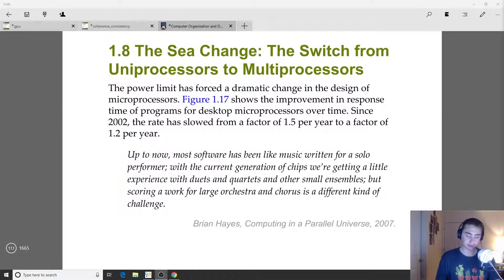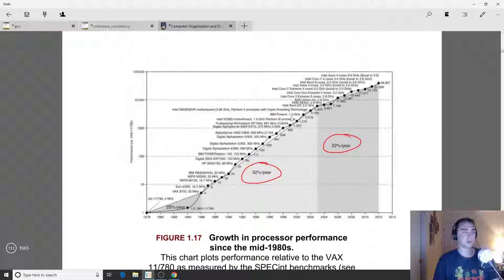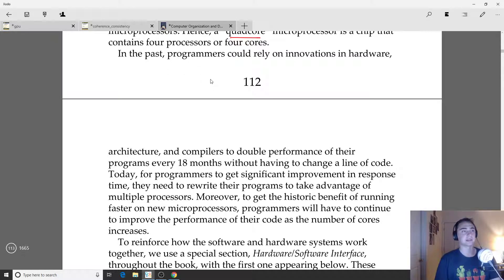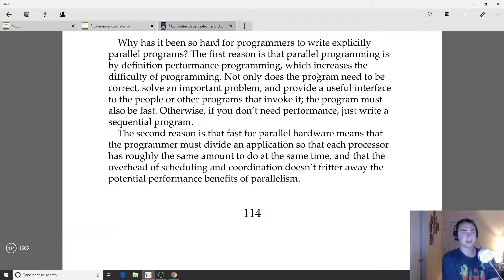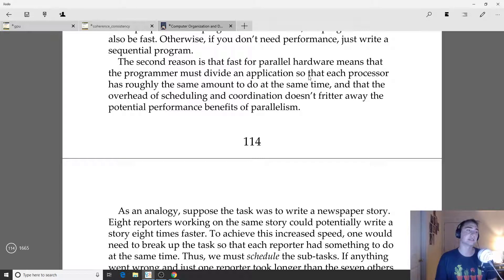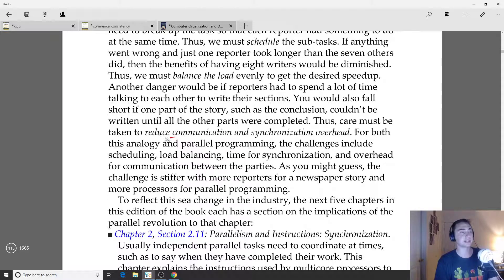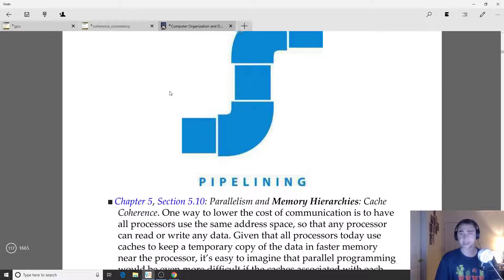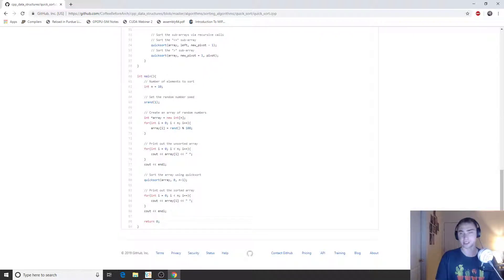Computer Organization and Design: The Multi-Core Era